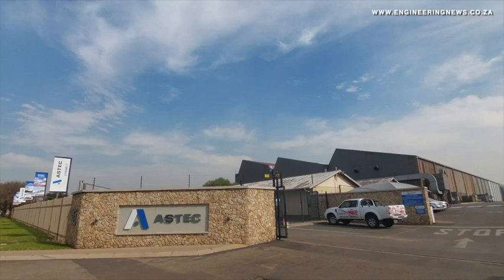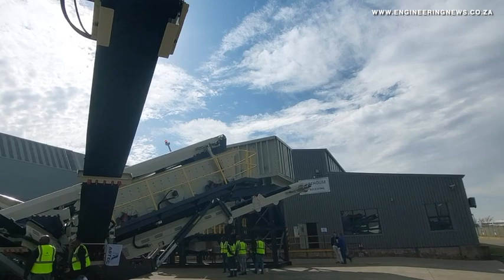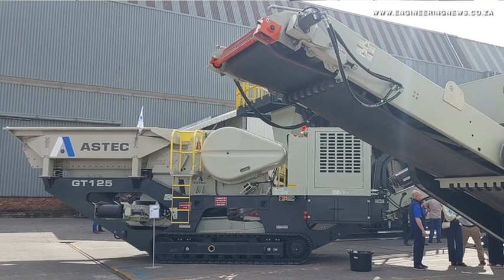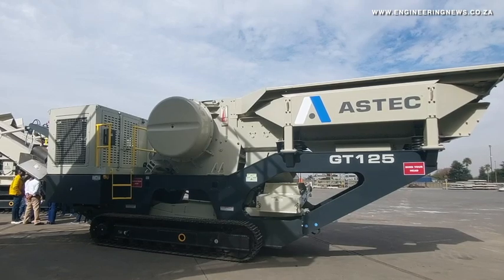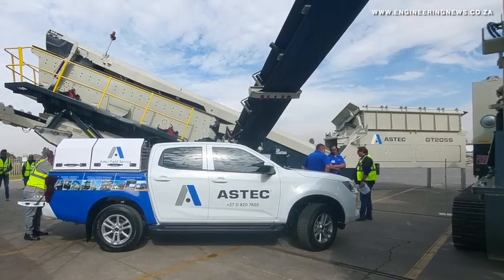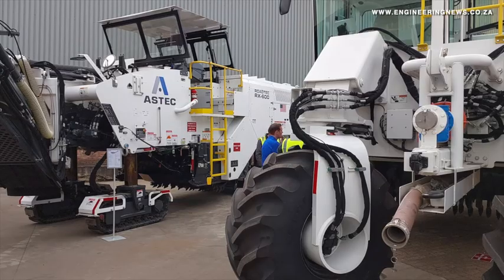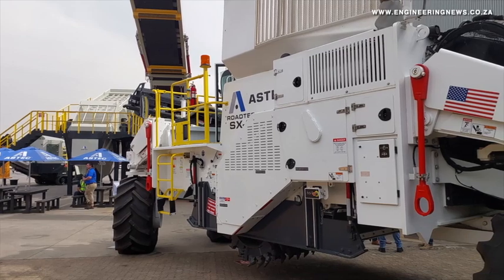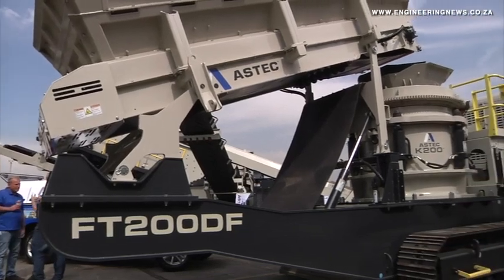Astec showcases benefits of modular plants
During a recent equipment factory tour, multinational original-equipment manufacturer group Astec Industries highlighted the facility's 106-year legacy in manufacturing crushers, showcasing machines such as the FT200 Mobile Track Cone Crusher and GT125 Mobile Jaw Crusher. Sabrina Jardim tells us more.